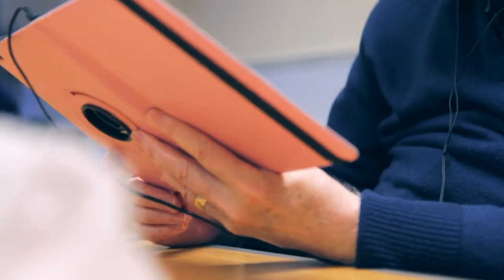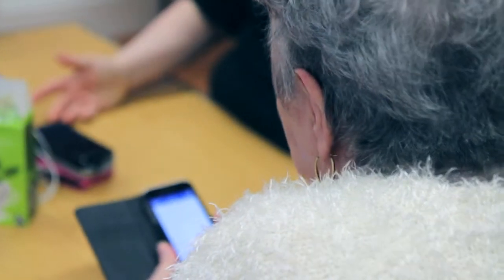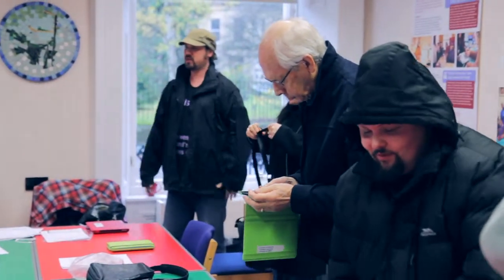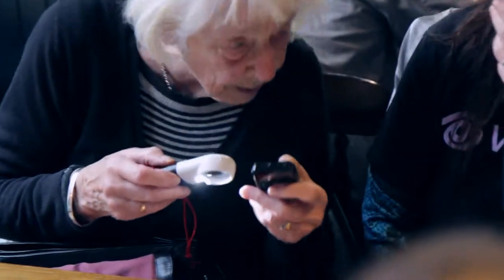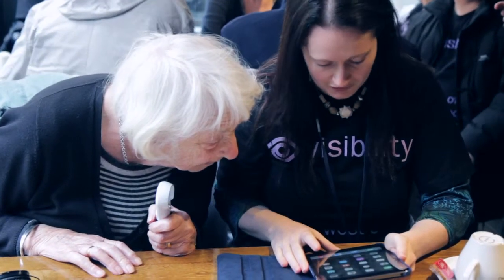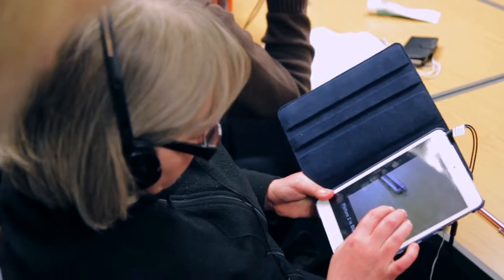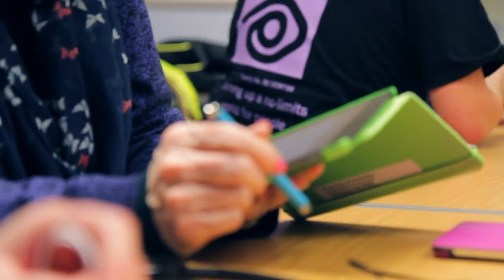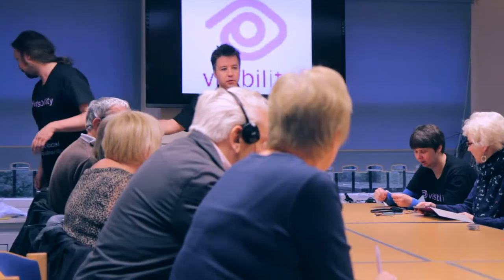Making Digital Techology Accessible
Visibility's training in mobile digital technology helps people with sight and or hearing impairment keep in touch with friends and family and remain independent, by assisting with everyday day tasks such as travel and shopping.